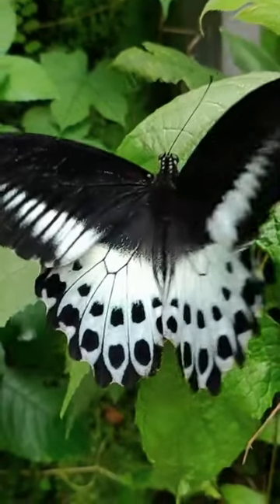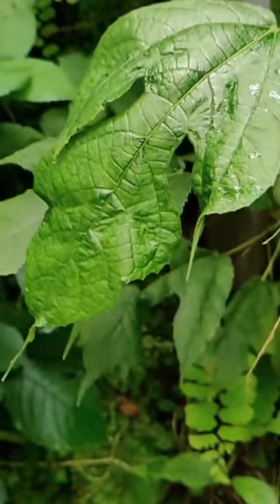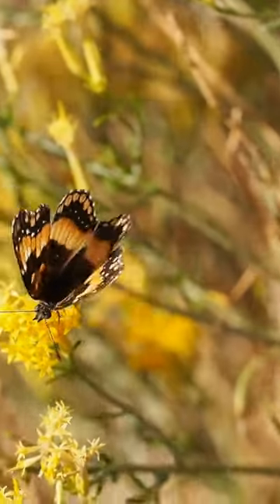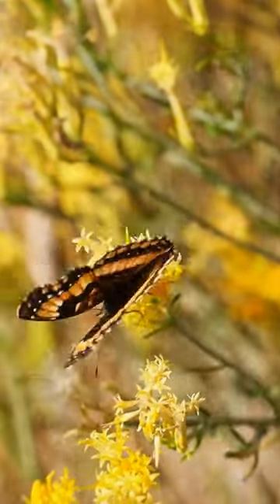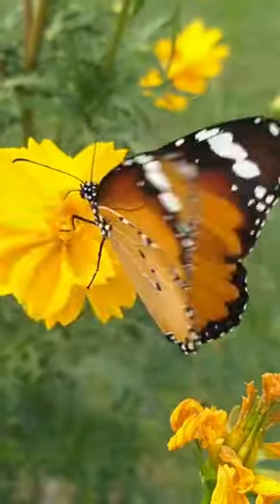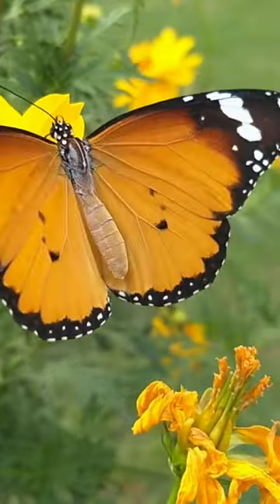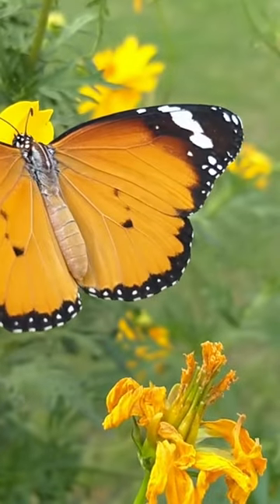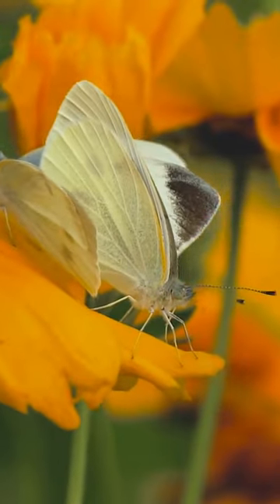Did u know?-Butterfly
Did u know?-Praying Mantis